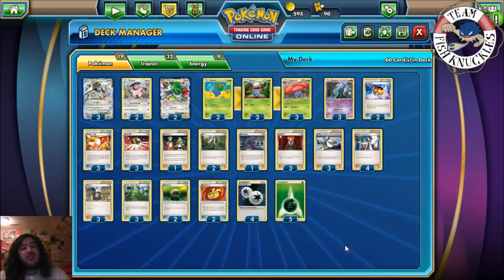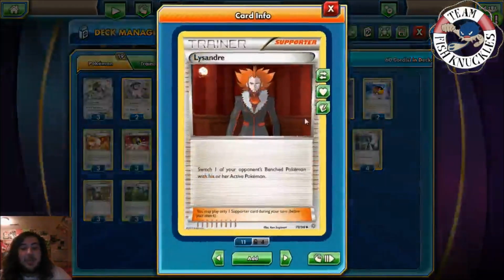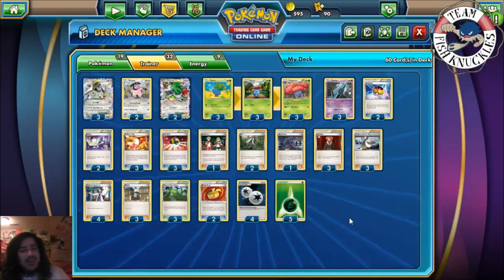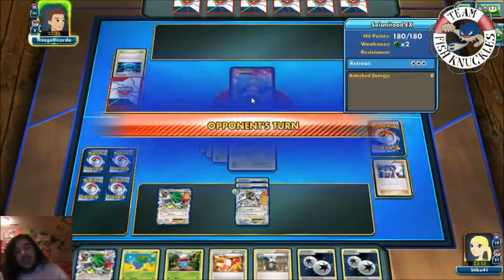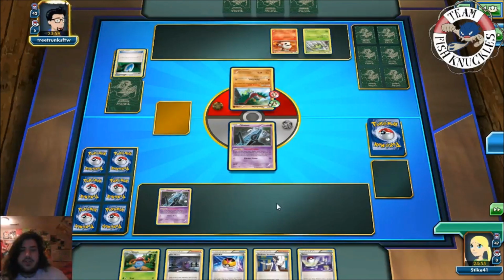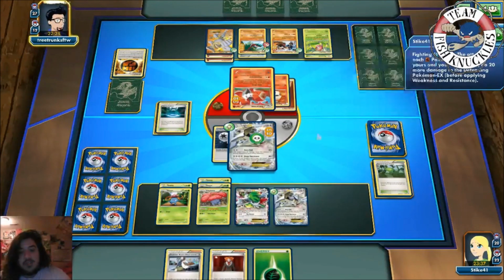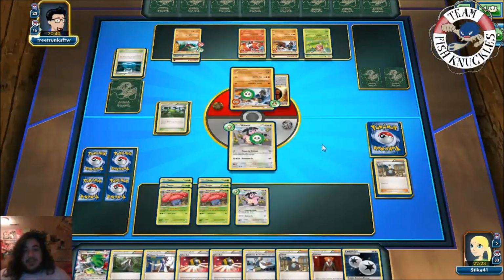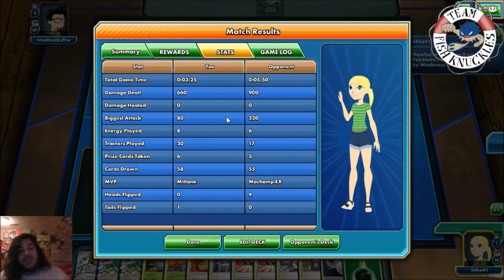Rogue Tuesday #28 Lugia/Vileplume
Rogue Tuesday is where I showcase a rogue deck in the current format. Today I am playing a Lugia/Vileplume deck! If you have any Rogue Decks you want to see please leave the suggestions down below.

If you have any suggestions or comments please leave them below.